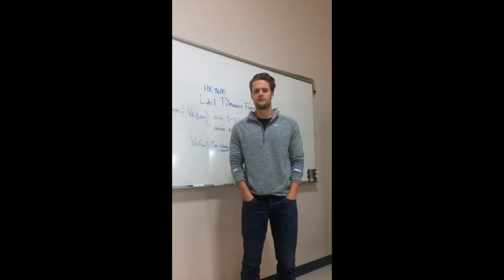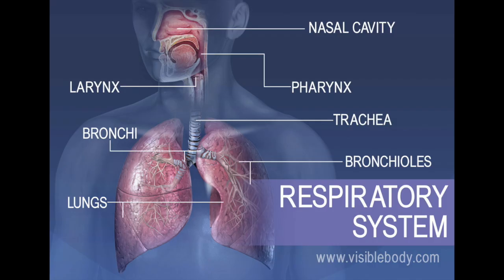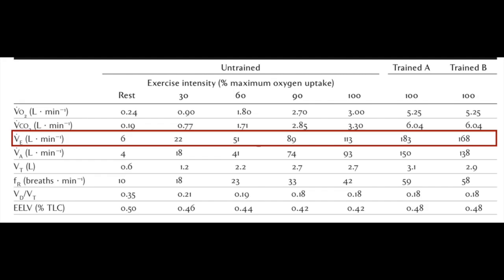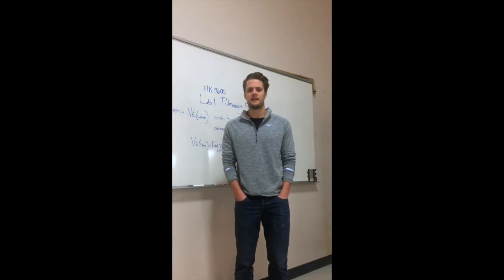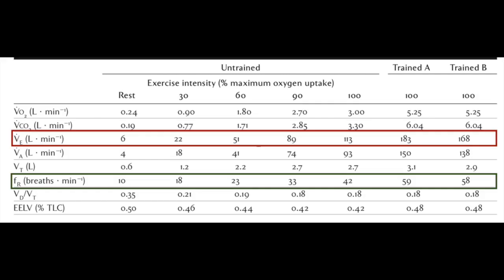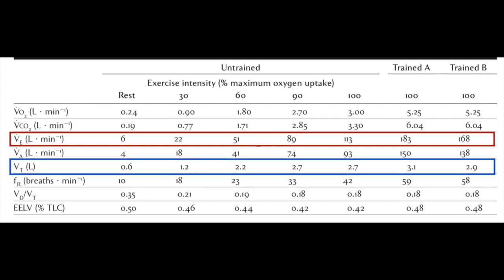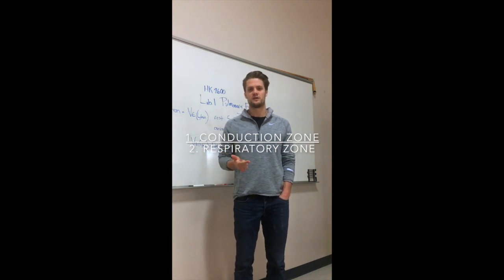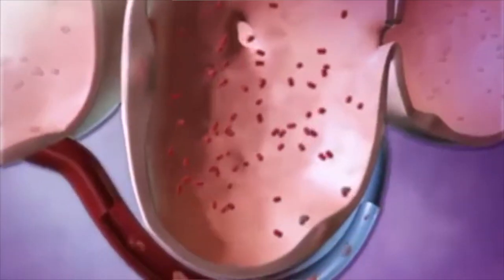Lab1HK4600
This video is about Lab1HK4600